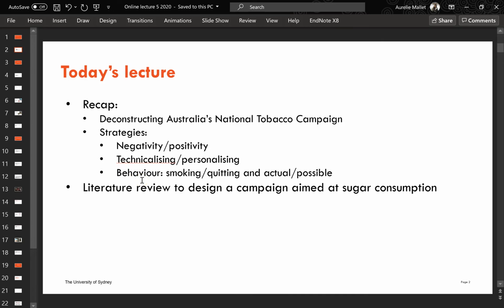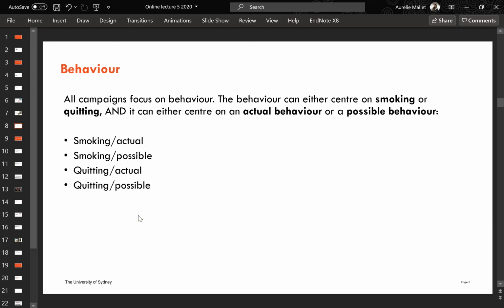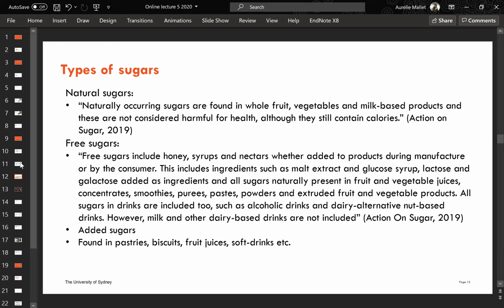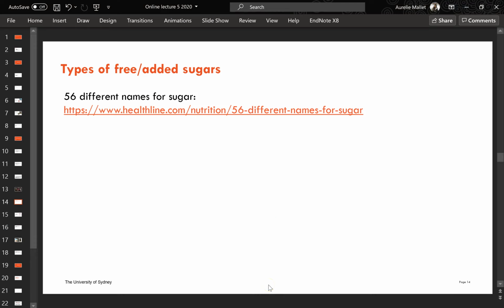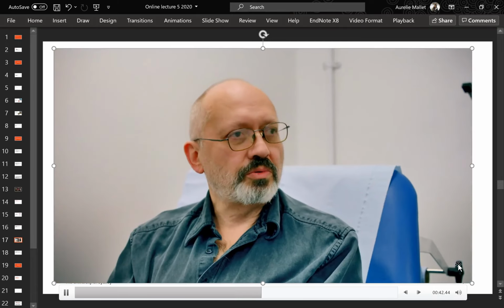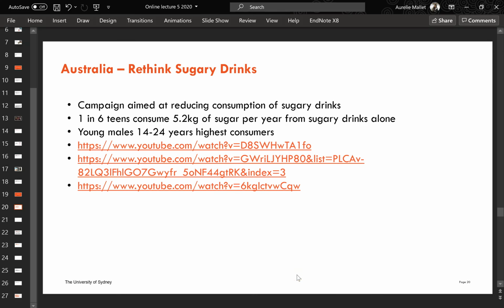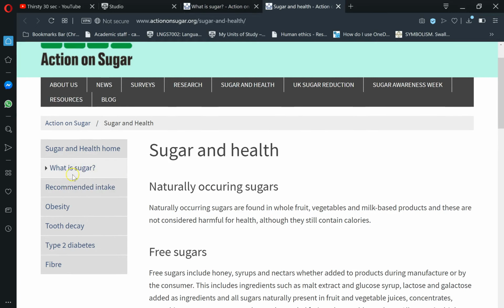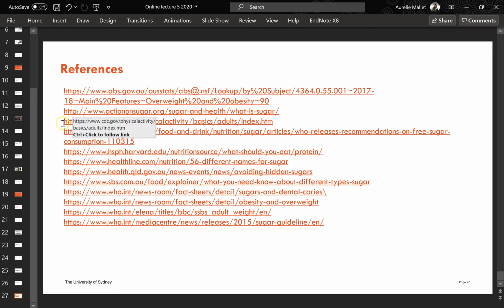Aurelie's session 5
Lecture 5: literature review for campaign aimed at sugar consumption
Following on from the previous lecture, in today’s online lecture we will identify some area of literature required to design a campaign aimed at sugar consumption. As with any project, we start with an explanation of the importance and need for the project/campaign. In our case, it is important to design a campaign aimed at sugar consumption due to the growing global obesity epidemic, one of the causes being excessive consumption of added sugars. We then need to read the literature on different types of sugars, whether they are good or bad for our health and where these types of sugars are found. Once we have built our knowledge on the issue at hand, we can start to look at existing campaigns on sugar consumption and conducting broad PDA on relevant materials that could potentially be used for our campaign.